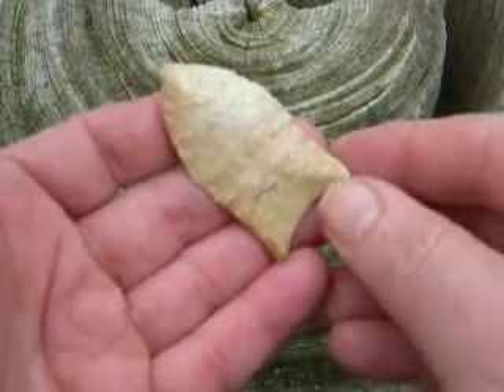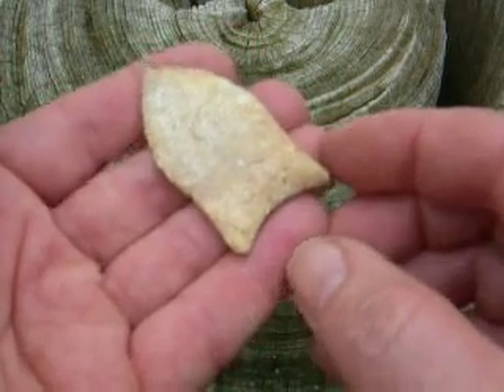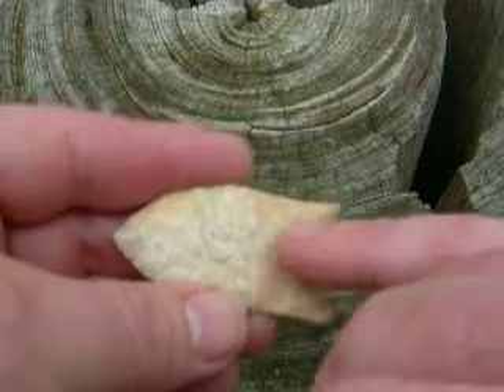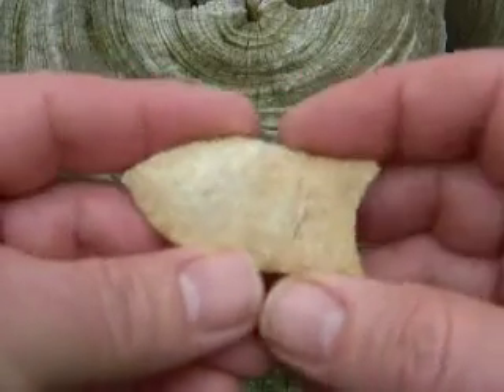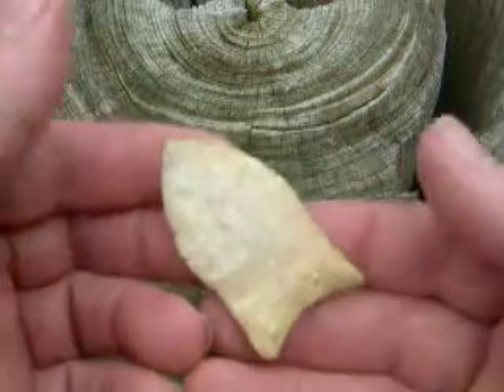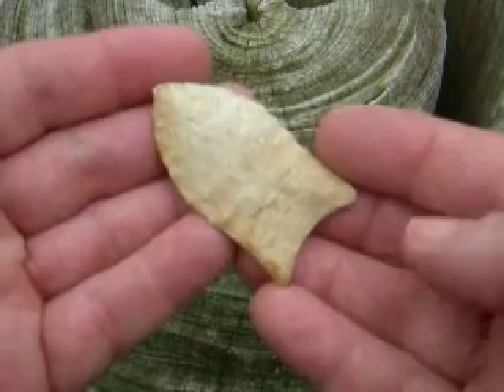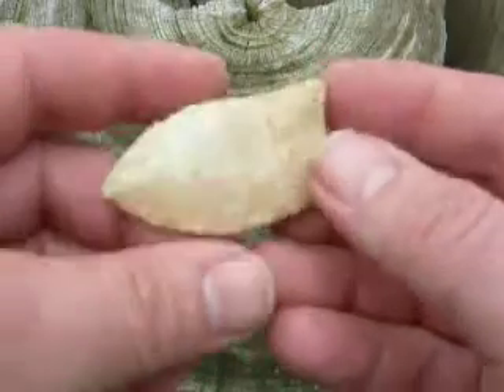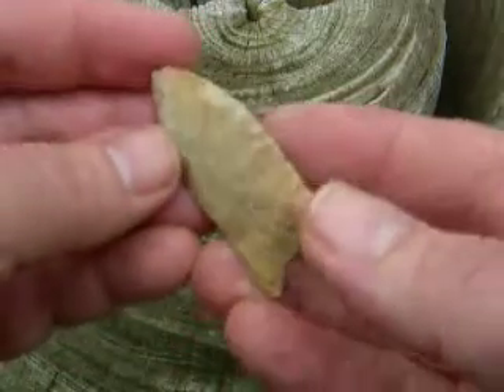Paleo Clovis Spear Point found in Seminole Co. Georgia / Killer Indian Artifact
Nice wide shiny Clovis made of Coastal Plains Chert.
Picture don't do this one justice, for instance;
 what you can't see in the pictures is the sand polish.
This high gloss is from thousands
of years of contact with sand.
The base is ground and the flaking is superb.
This point exhibits small thinning flutes
along with excellent collateral flaking